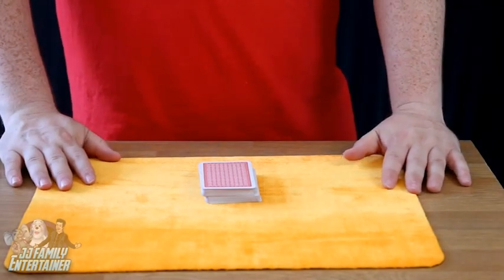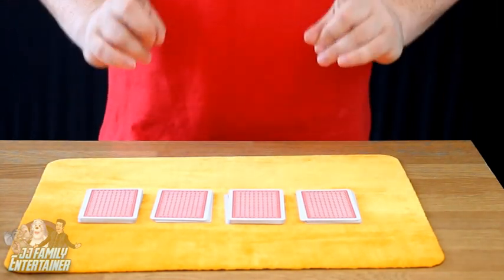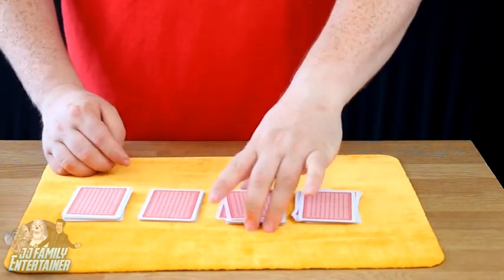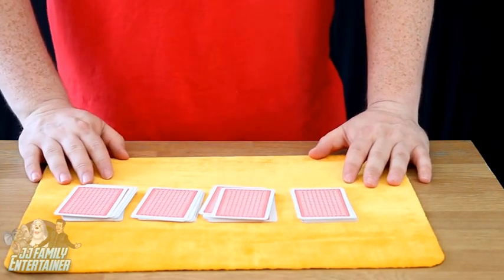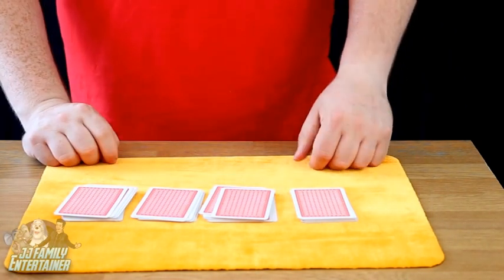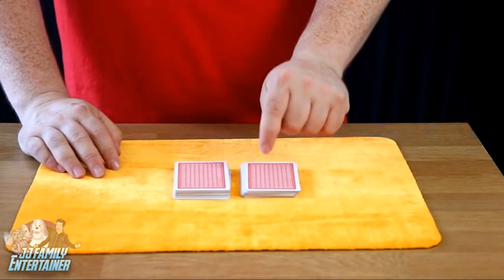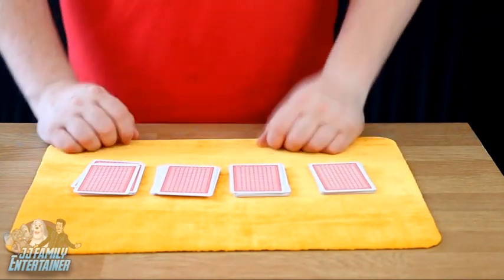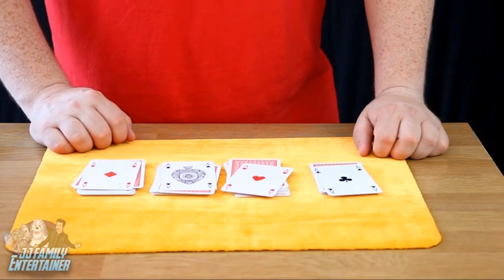Kids Easy Card Trick Four Aces Trick Anyone Can do.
In the 10th Youtube Video JJ will teach you how to perform the easy Four Aces Trick.

You will learn how to amaze your friends and family, with this easy self-working magic trick with a zero skill level.

All you will need is a pack of cards!